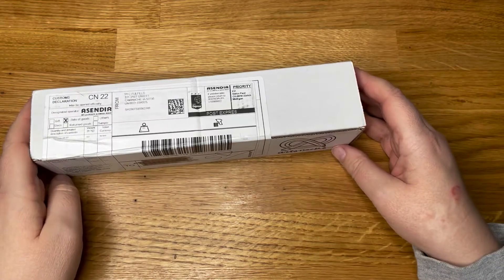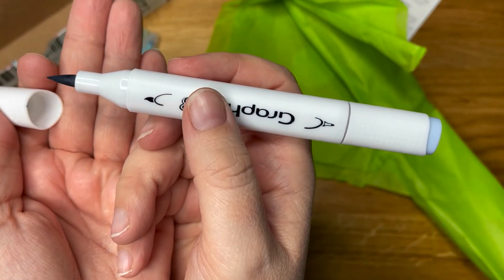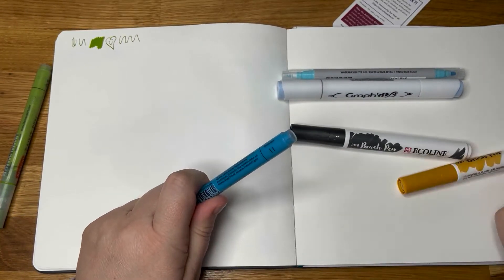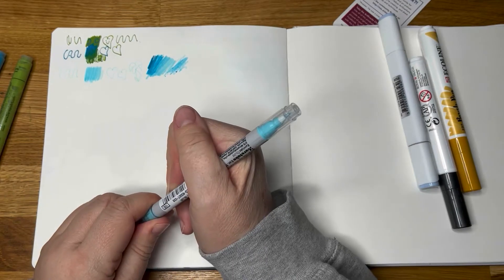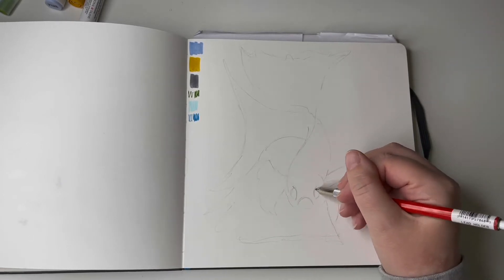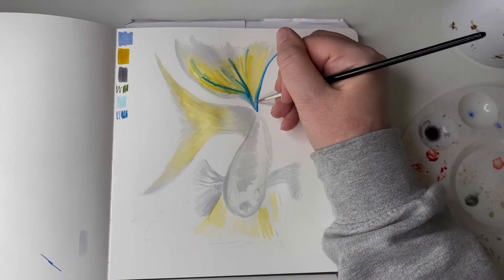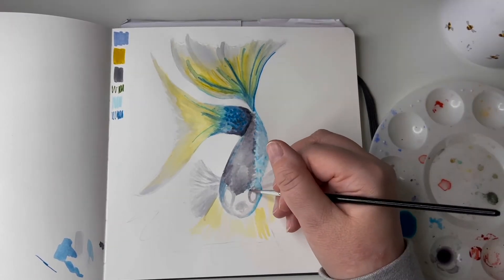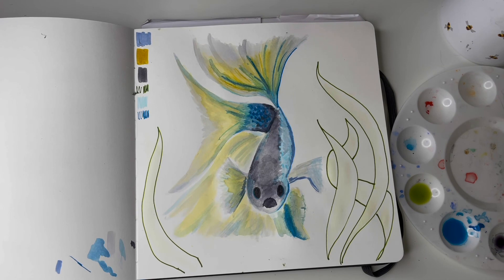UNBOXING the Artsnacks December Box!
It's time for the December Artsnacks box! Let's have a look at what's inside and try to make something pretty with it.

By pretty, I mean fish.